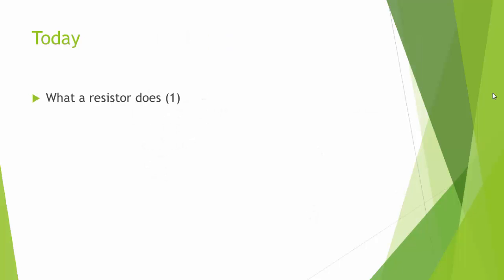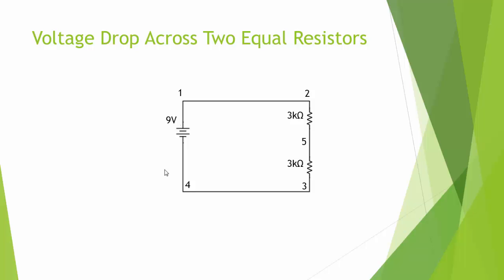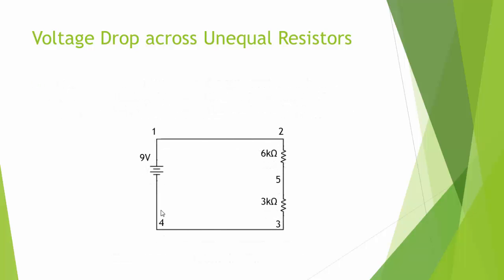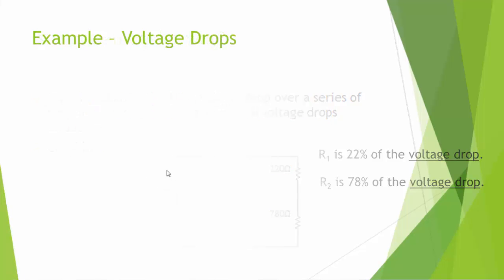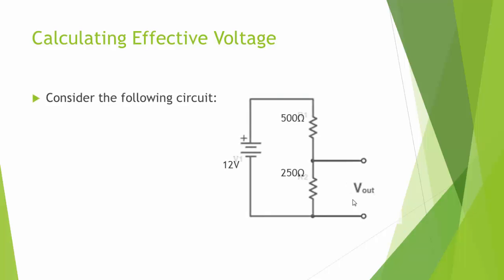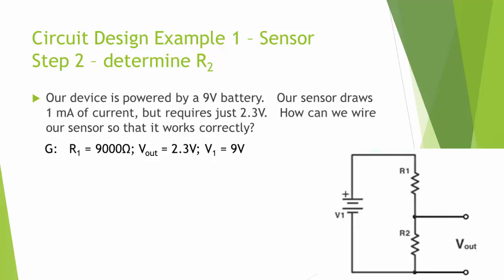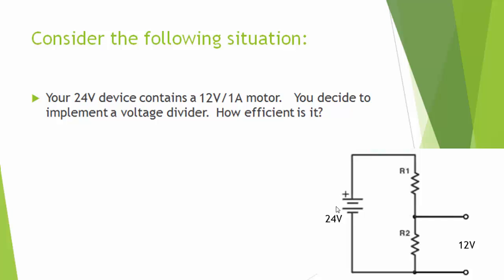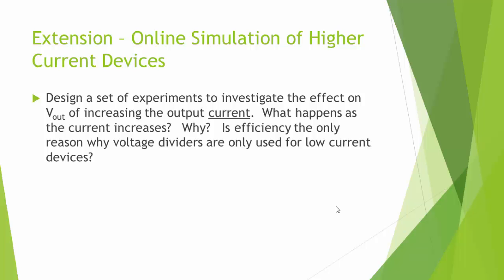Circuits 3 - Voltage Drop and Voltage Dividers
In this Computer Engineering (TEJ4M) video, we discuss the basics of voltage drop as current flows through a resistor, and then talk about the application of this theory to voltage dividers.